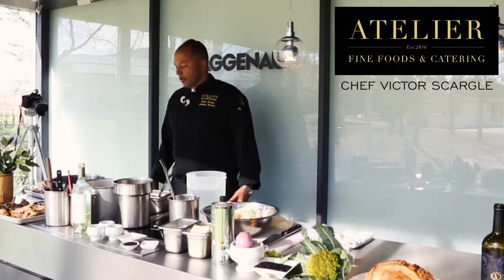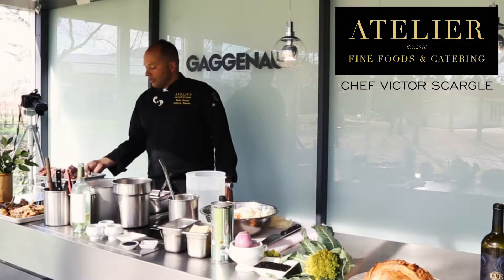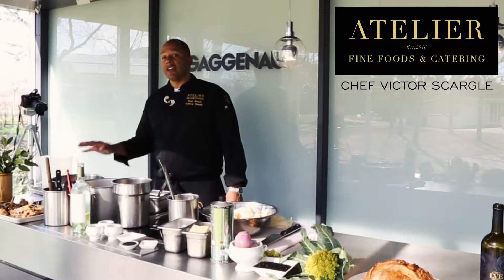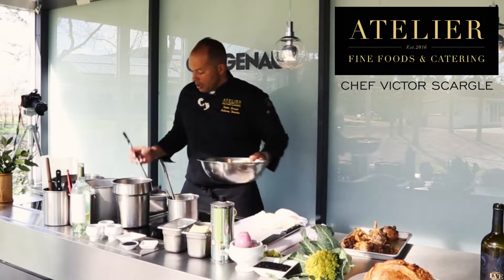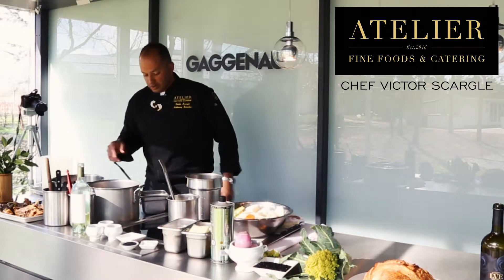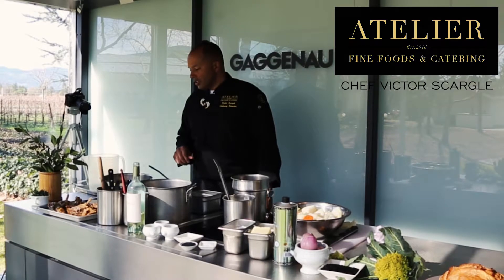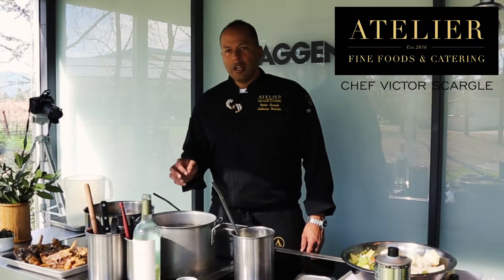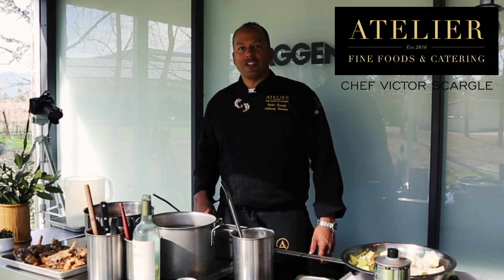Chicken Stock Talk with Atelier Chef Victor Scargle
Now, not only is Atelier the gourmet boutique and epicurean paradise of the most inspiring culinary delicacies for us all to enjoy, share and to delight, it as well offers customized, unique and innovative CATERING throughout Napa and Sonoma.  Allow us to create an extraordinary experience at one of our four unique venues, or let us bring the Atelier experience and expertise to your location for a social or corporate event. Let’s celebrate flavor and indulge your senses!

Taste

Our vision has been to offer unique gourmet items to enhance and expand all that is available in our region and share our passion for the finest delicacies from all over the world, from caviar and smoked salmon to foie gras and the most amazing cheeses. These are epicurean delights unparalleled in Napa and Sonoma that unite the best of our local cuisine with the finest the world has to offer.We have enhanced our culinary program with the addition of renowned chef Victor Scargle as Culinary Director, our own line of gourmet foods, and elegant catering offerings.
Atelier Fine Foods & Catering is the evolution of the Atelier gourmet boutique — an épicerie with a curated assortment of culinary delights that opened in Yountville in February 2016 — into a full range of culinary services.

Experience

We specialize in weddings, small or large functions and corporate events. With impeccable attention to detail, our team will create an exclusive event at one of our locations or we can bring the experience to you, adding an inviting palette of linens, candles and décor to your design. Direct from the farm, locally-grown products tied to the seasons enhance the experience that we can provide.

We look forward to creating a truly memorable feast for all the senses at your next special occasion.

For catering & on-site events, contact
Culinary Director Victor Scargle:

For WINERY Cheese Pairings & Store Pick-Ups, contact the Boutique Directly!